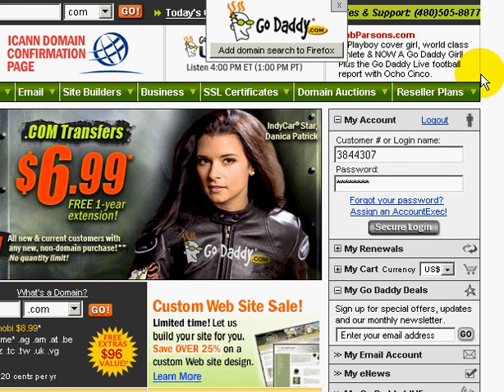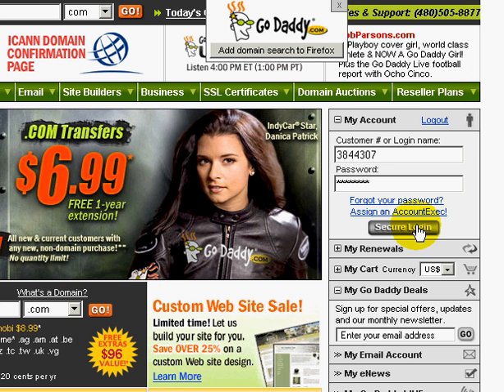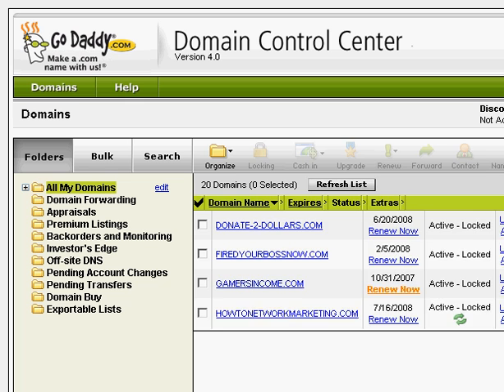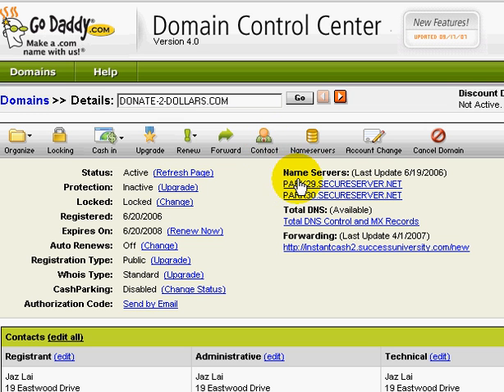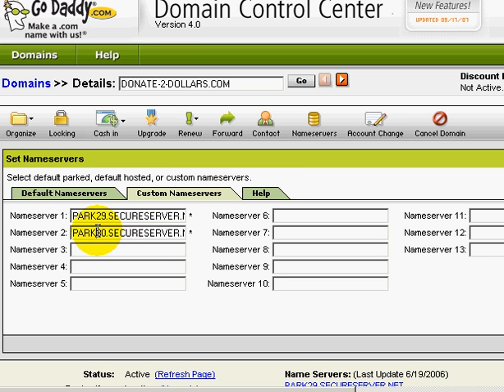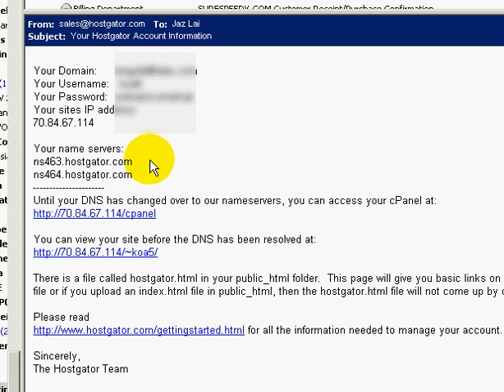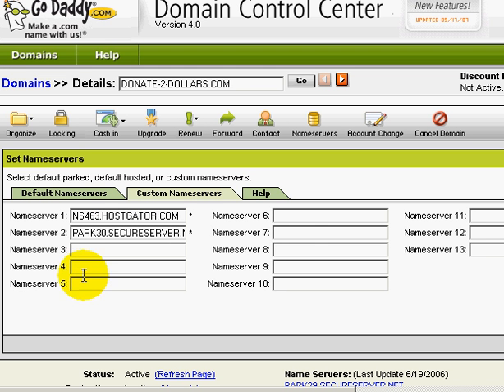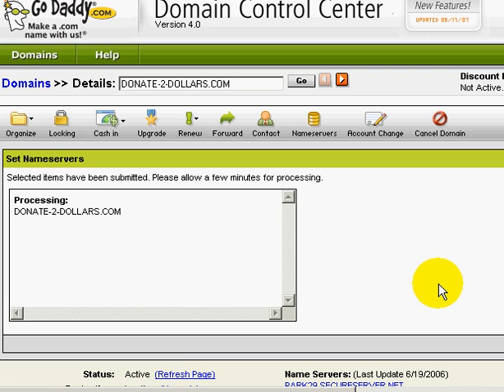Set Your DNS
Set Your DNS so that you can access your hosting